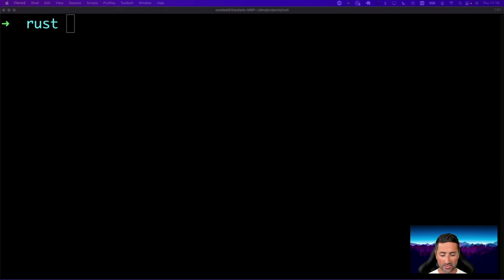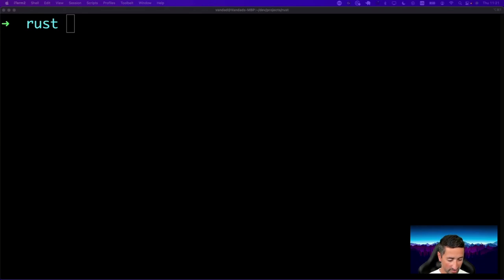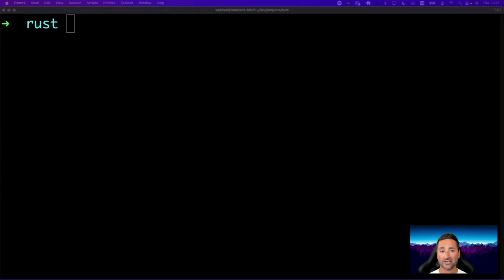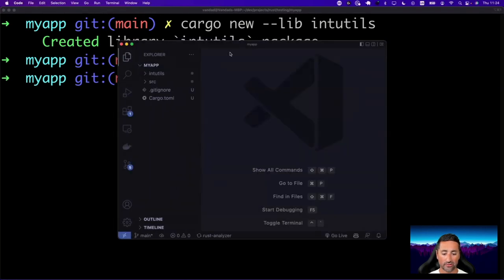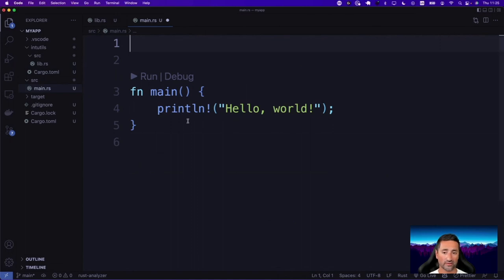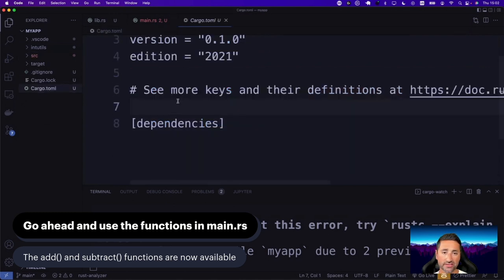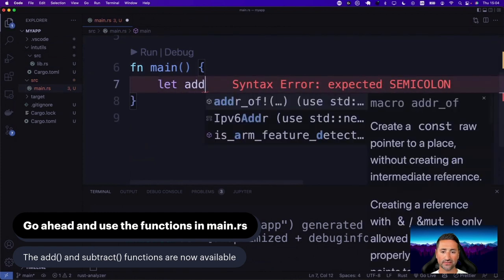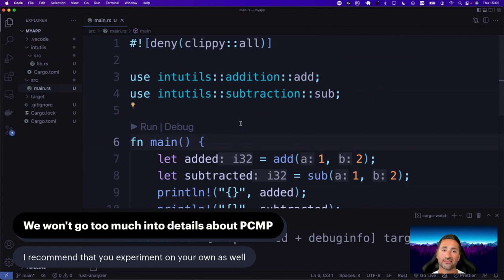Chapter 15 - Packages, Crates, Modules and Paths - Rust Crash Course 🦀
Welcome to the Rust Crash Course

PCMP (Packages, Crates, Modules and Paths) are one of the most important parts of learning about code reusability in Rust. In this chapter we will create a package with 1 library crate and 1 binary crate and link them together.

Timestamps:
00:00 - Packages, Crates, Modules and Paths
00:09 - PCMP
04:07 - Create your binary crate
04:26 - Create a library crate in the binary crate's folder
05:22 - Define your modules in intutils/src/lib.rs
07:13 - Import the addition module in src/main.rs
07:36 - Import the subtract module in src/main.rs
07:41 - Go ahead and use the functions in main.rs
09:55 - We won't go too much into details about PCMP